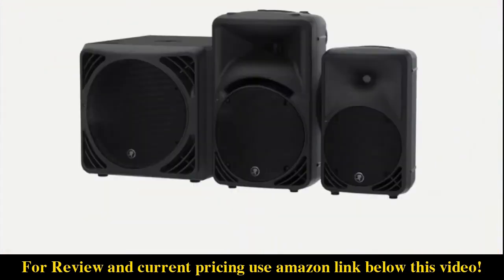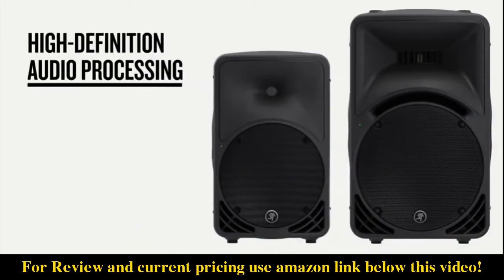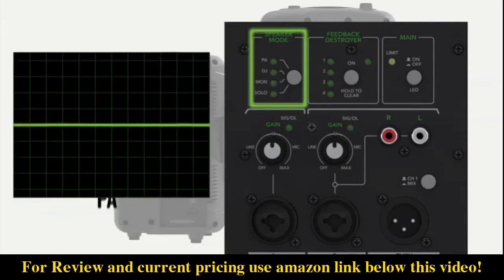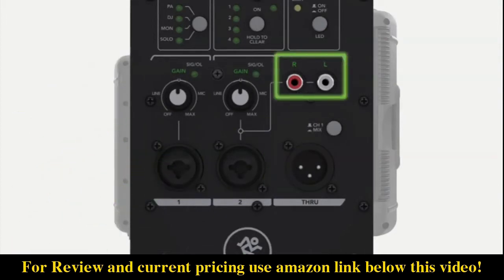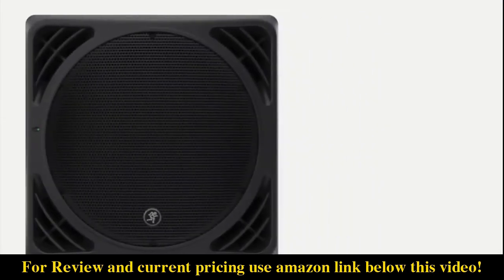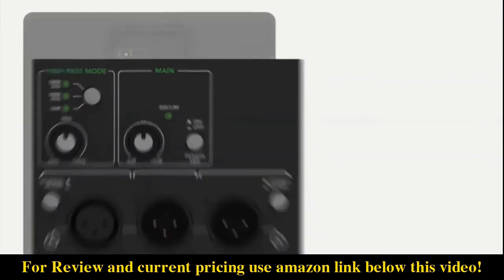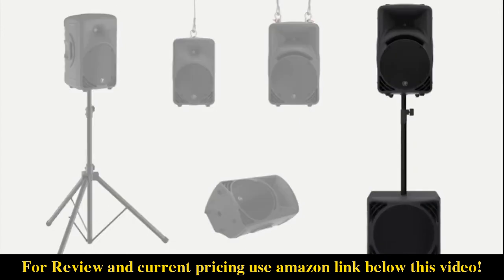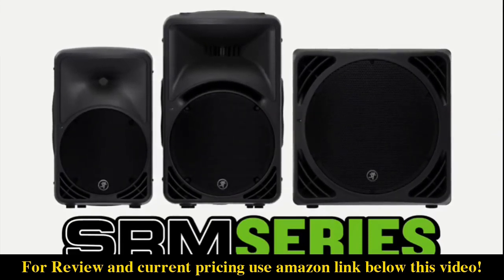Review Mackie SRM Series Portable Powered Loudspeaker 2021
- Amazon Quick Link!

I love these speakers! Bought these for my band with a Macki board. Love the sound!

PRODUCT DESCRIPTION - A compact powerhouse, the all-new SRM450 delivers the unparalleled ease-of-use, professional sound quality and indestructible portability that made the original a live sound legend. Now, packed with 1000W of power, truly useful sound-enhancing DSP and setup-friendly audio tools, The SRM450 is the most compact, high-output SRM ever designed. The SRM450 features modern tools like application-specific speaker modes and an automatic feedback Destroyer each with a single-button interface that gets you optimized performance in just seconds. And with the integrated 2-channel mixer, you can easily mix multiple sources. Only the Mackie SRM450 delivers proven performance, huge power and unmatched sound quality in such an indestructibly portable design. 1000 watts of system power with 1000W watts of system power, the SRM450 is perfect for your portable, high-output application. The 12" Lf driver and 1. 4" Titanium dome compression driver are custom-designed to handle the intense power. High-definition audio processing the SRM450 features high-definition audio processing for professional sound with unmatched clarity. This includes a precision 2-way crossover and unique features like driver time alignment and phase correction, for the most precise listening experience, thanks to patented acoustic correction technologies developed with touring geniuses at ear. Speaker mode selection a choice of four application-specific speaker modes lets you instantly re-voice your SRM450 for the application at hand, so it always sounds and performs at its best no matter how you are using it. Feedback Destroyer powerful, multi-band feedback Destroyer instantly scans and eradicates nasty feedback so you can perform fearlessly each and every time. Just push the button and it takes care of the rest. Built-in 2-channel mixer The Mackie SRM450 even includes an integrated 2-channel mixer featuring dual Mackie Wide-Z inputs. This mixer handles anything from mics to guitars to mixers with a single twist of the gain Knob and includes Stereo RCA inputs for easy connection to music sources. It's perfect for the singer/songwriter plug in and leave the mixer at home. Versatile installation The Monitor-specific angle and voicing mode of the SRM450 make it perfect for cutting through on stage. The highly-proven, portable design includes tripod and pole-mounting Plus fly point for vertical or horizontal rigging.

Integrated 2-channel mixer featuring dual Mackie Wide-Z inputs. Effortlessly eliminate nasty feedback with one-button automatic Feedback Destroyer. Quick one-button Speaker Mode selection for application-specific voicing (PA, DJ, Monitor and Soloist). High-Definition Audio Processing for professional sound with unmatched clarity. 1000W system power paired with custom transducers deliver gig-level volumes with room to spare.

Best Sellers Rank: #66,929 in Musical Instruments. Customer Reviews: 3.9 out of 5 stars32 ratings3.9 out of 5 stars. Item model number: SRM450v3. ASIN: B00IN2WGI6. Shipping Weight: 41.8 pounds. Product Dimensions: 17 x 17.5 x 43 inches. Item Weight: 29 pounds.